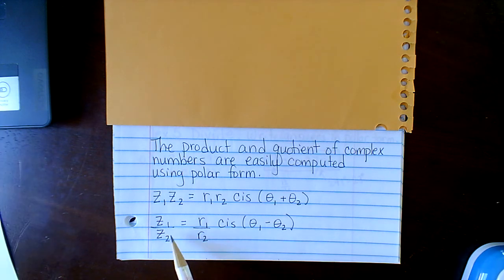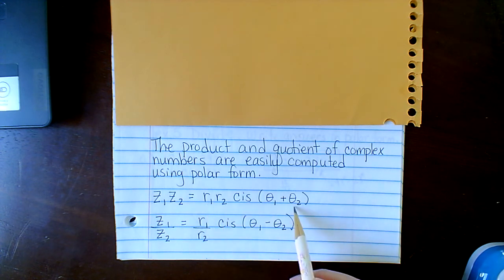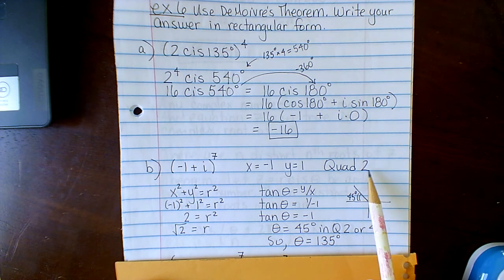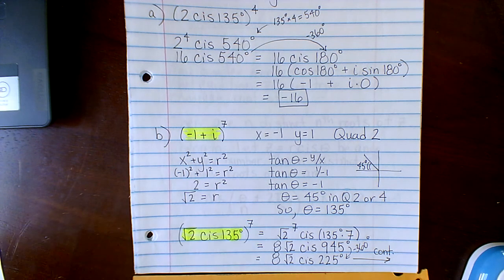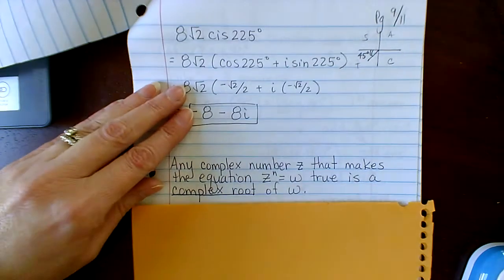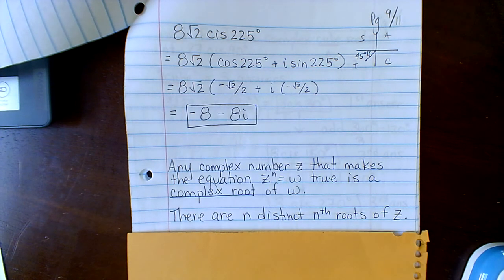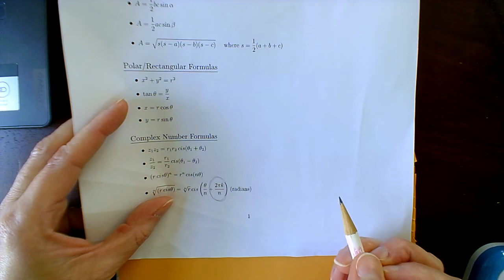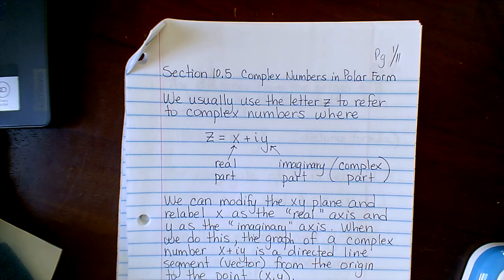m165 sect 10.5 hybrid